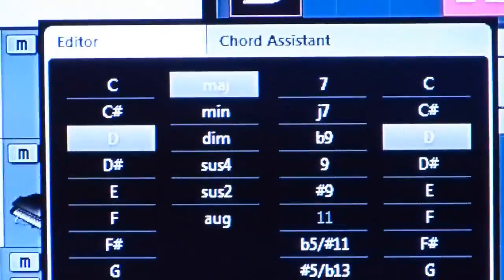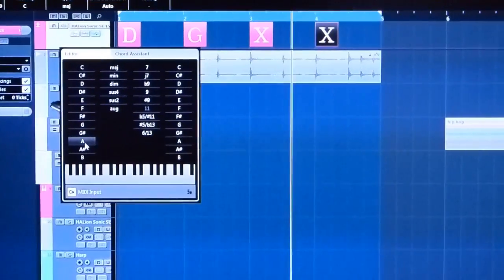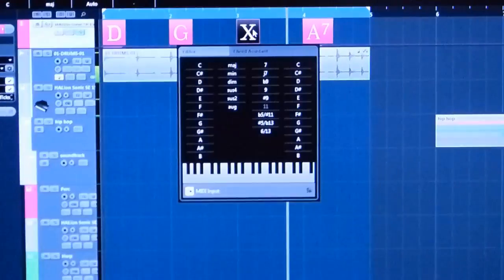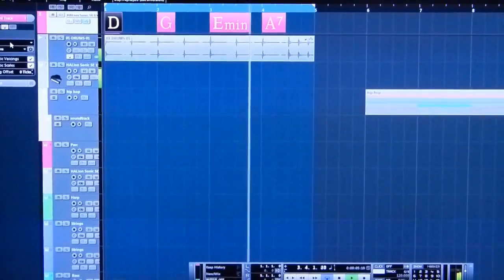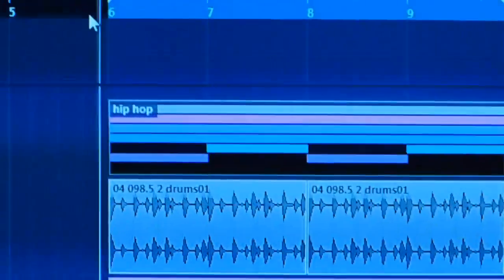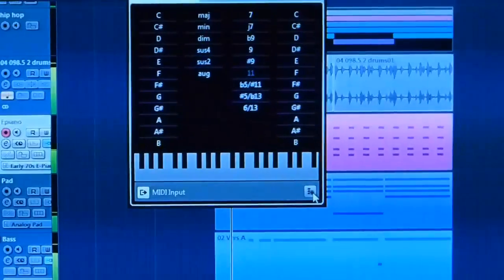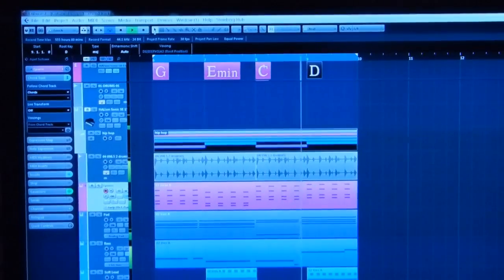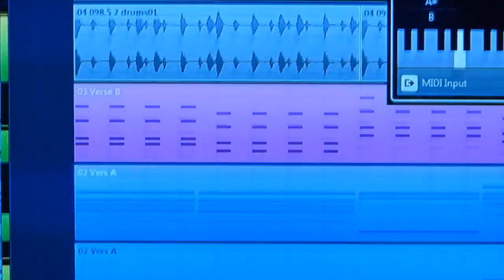Steinberg Cubase 7 - 2 - Chord Track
Also built into Cubase 7 is a "chord track" which can suggest MIDI orchestrations and provide guidance for audio pitch correction in Cubase's VariAudio II engine. It's as though some Tyros-like arranger functionality has been fused with Cubase, but can operate on audio and MIDI data alike.